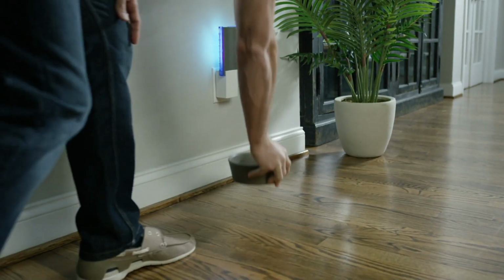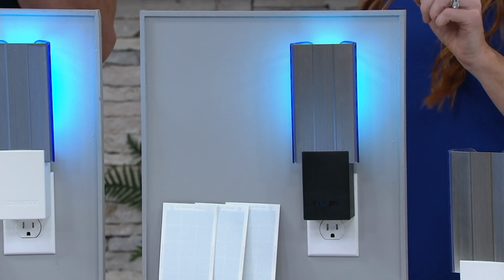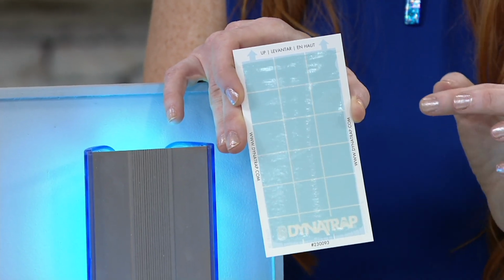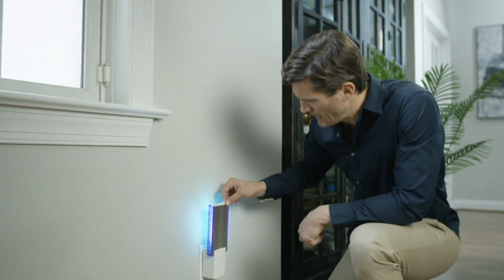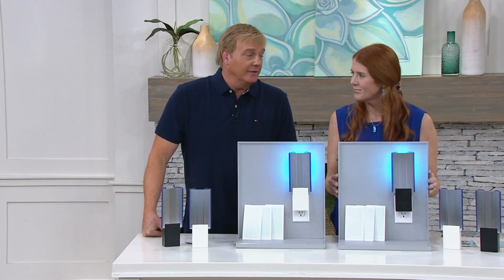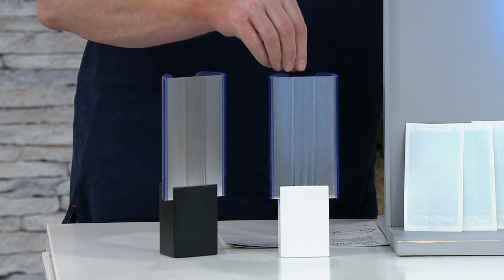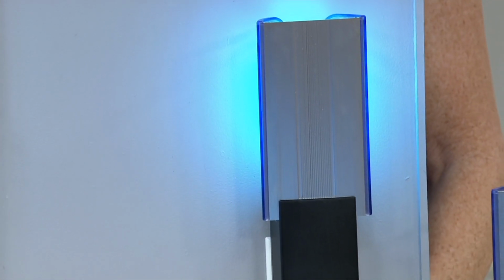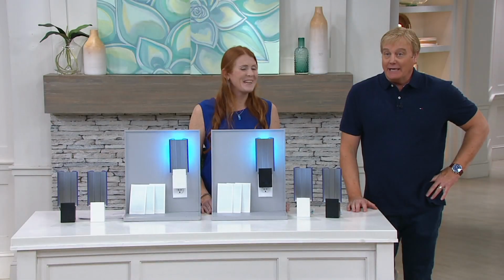DynaTrap Flylight Indoor Insect Trap w. AtraktaGlo UV Technology on QVC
DynaTrap Flylight Indoor Insect Trap w. AtraktaGlo UV Technology

You don't have an open-door policy for insects, so get those uninvited pests out of your home with this DynaTrap indoor plug-in. It lures and then traps house flies, fruit flies, and mosquitoes with UV rays and a glue board. From DynaTrap.